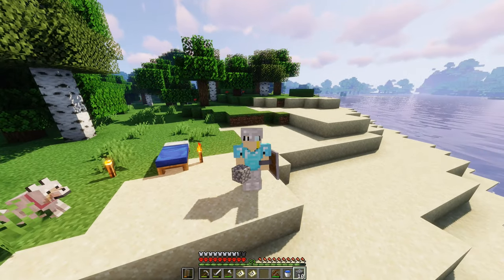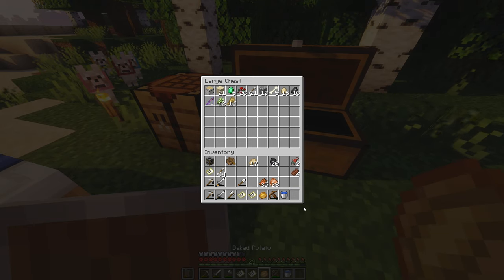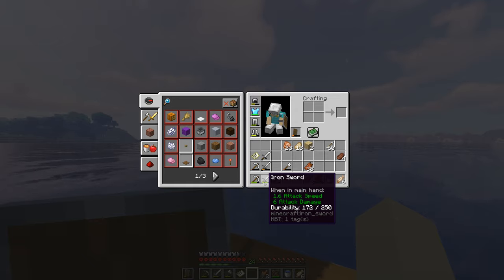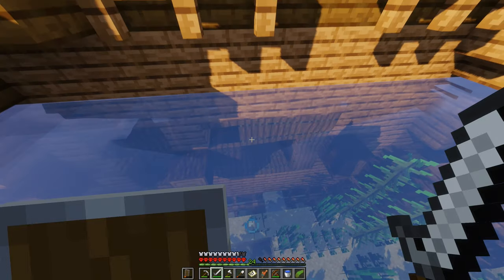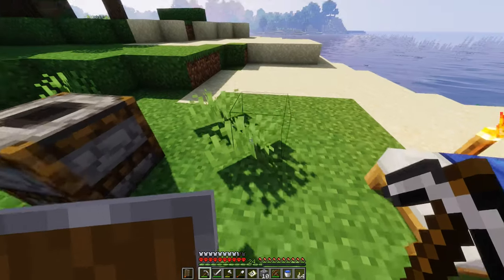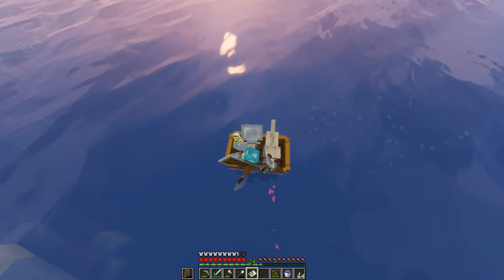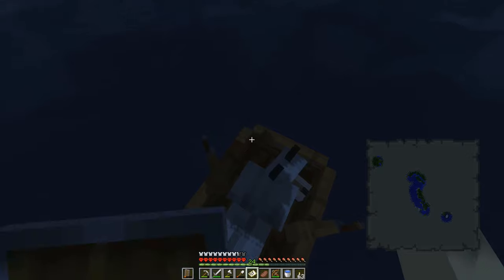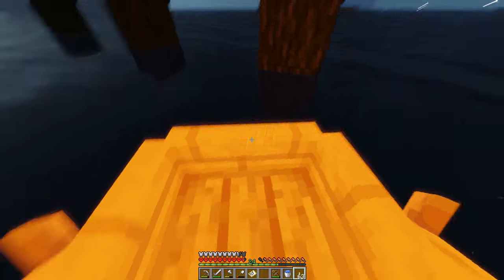Minecraft: HARDCORE s1 Ep.8 - 🏴‍☠️ LOOTING BURIED TREASURE & A SHIPWRECK!!! (Gameplay / Let's Play)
Minecraft Hardcore (Hard Mode) gameplay / let’s play / playthrough with Waffle! Minecraft Hardcore / Hard Mode is a game mode in Minecraft where you have to survive with only one life!

Minecraft Hardcore mode is a Java Edition exclusive variant of Survival. In this Mode, the world is locked to Hard difficulty and the player has only one life. How long can Waffle survive in this world before eventually falling victim to a skeleton, zombie, or creeper?

▶︎ Minecraft Hardcore is a family friendly, PG, clean video series.